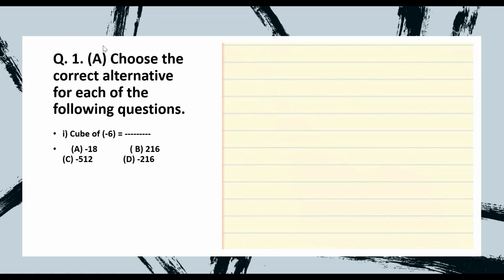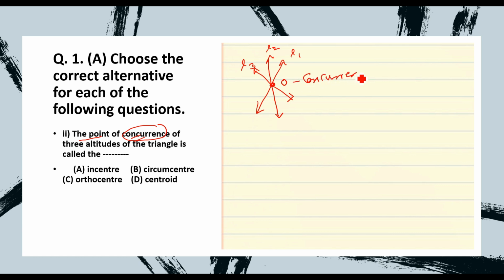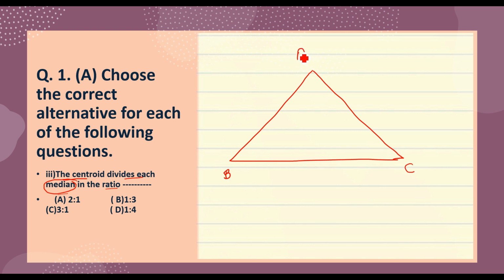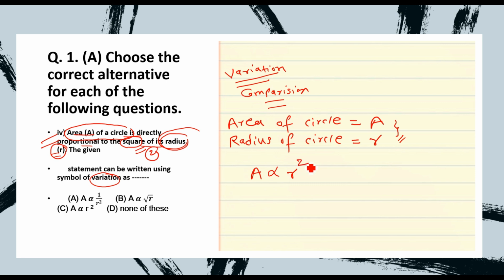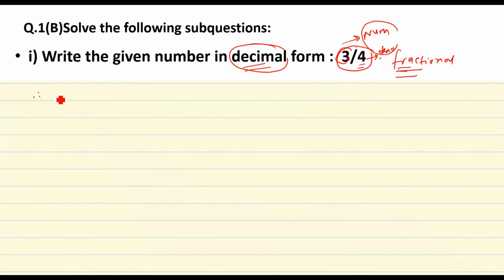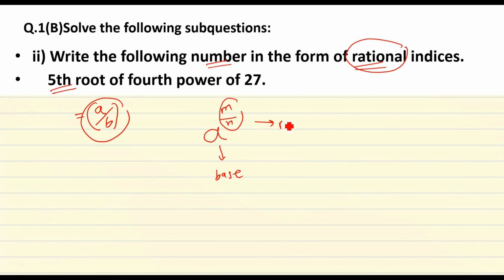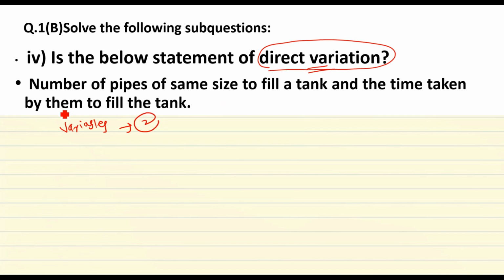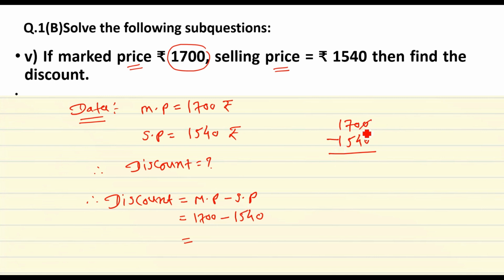STD 8TH MATHEMATICS REVISION PART -1 CH-1 TO CH-9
THIS IS ABOUT STD 8TH FIRST SEM REVISION